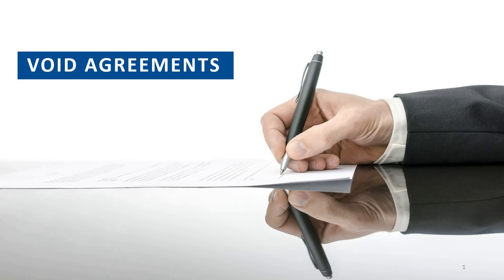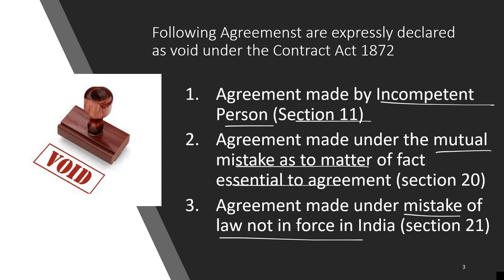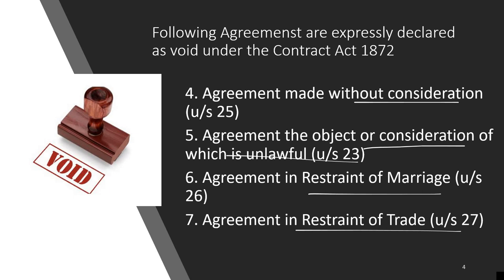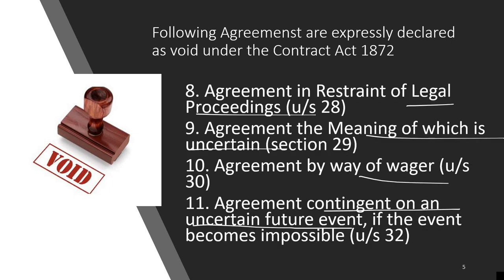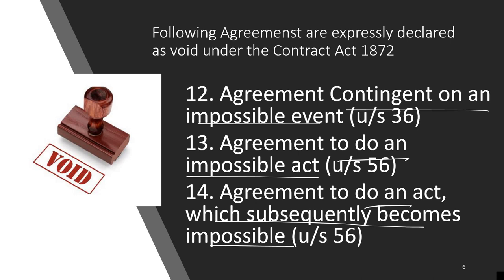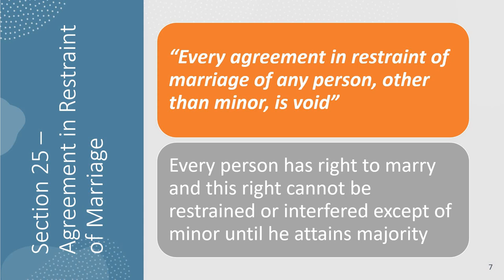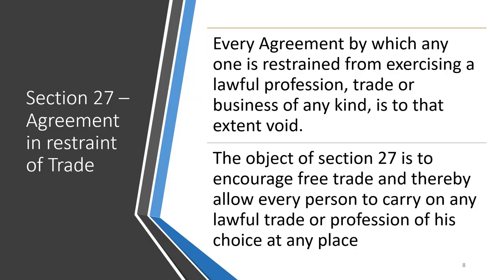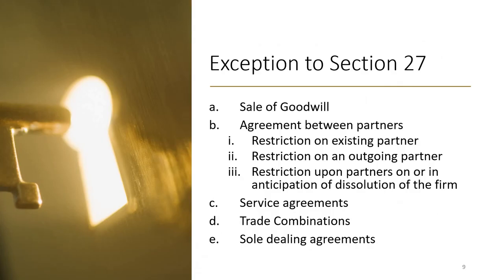Void Agreements | Indian Contract Act 1872 | CA Foundation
A void Agreement is not enforceable by law. It has no legal existence and is
inoperative. In such a contract, rights and duties of the parties cannot be
enforced
Following Agreements are expressly declared as void under the Contract
Act 1872:
1. Agreement made by Incompetent Person (Section 11)
2. Agreement made under the mutual mistake as to matter of fact
essential to agreement (section 20)
3. Agreement made under mistake of law not in force in India (section
21)
4. Agreement made without consideration (u/s 25)
5. Agreement the object or consideration of which is unlawful (u/s 23)
6. Agreement in Restraint of Marriage (u/s 26)
7. Agreement in Restraint of Trade (u/s 27)
8. Agreement in Restraint of Legal Proceedings (u/s 28)
9. Agreement the Meaning of which is uncertain (section 29)
10.Agreement by way of wager (u/s 30)
11. Agreement contingent on an uncertain future event, if the event
becomes impossible (u/s 32)
12. Agreement Contingent on an impossible event (u/s 36)
13. Agreement to do an impossible act (u/s 56)
14. Agreement to do an act, which subsequently becomes impossible (u/s
56)